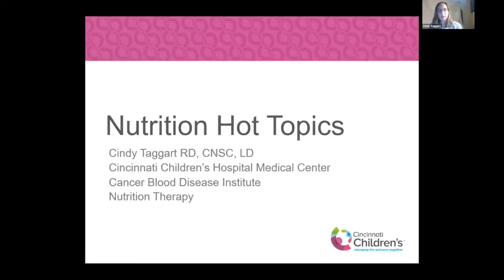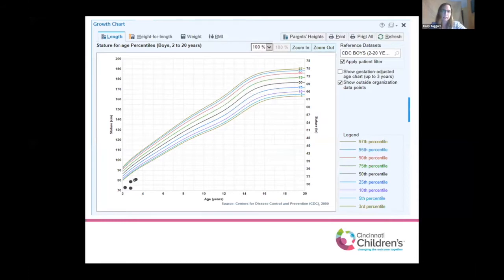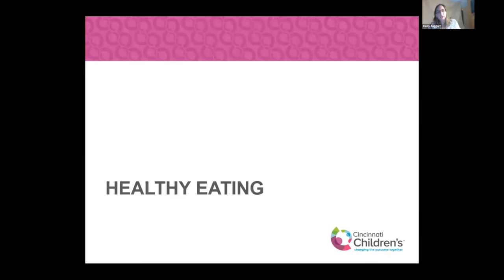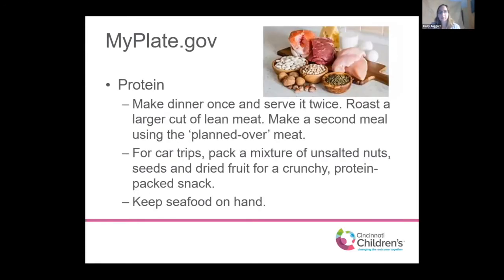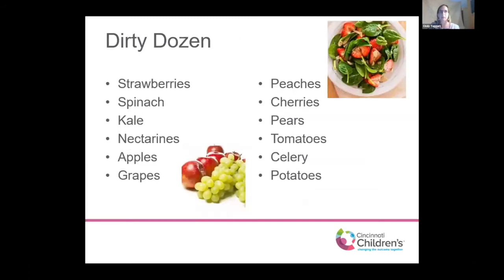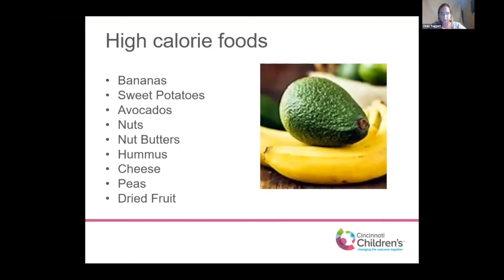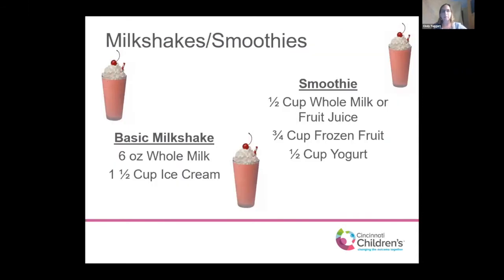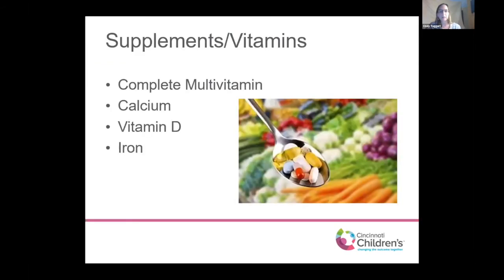Fanconi Anemia Family Meeting 2020: Nutrition and Metabolism in FA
Hear about nutrition from Cynthia Taggart, Registered Dietician II, Bone Marrow Transplant Unit, Cincinnati Children’s Hospital

Learn about current FARF-funded research into manipulating metabolism from Lindsey Romick-Rosendale, PhD, Director, Metabolomics Core Facility, Cincinnati Children’s Hospital